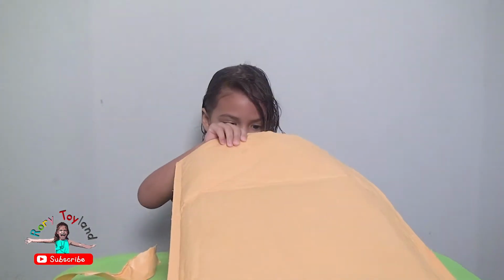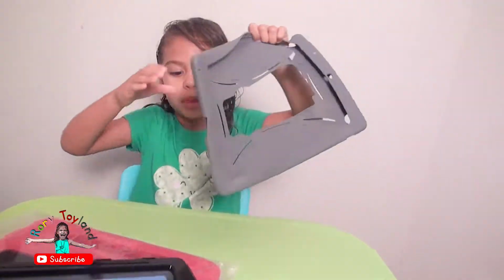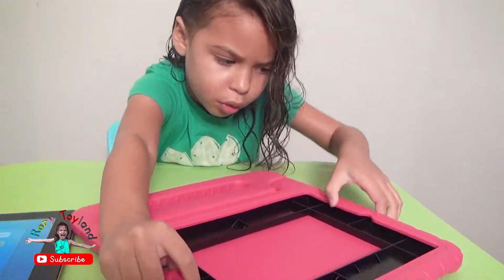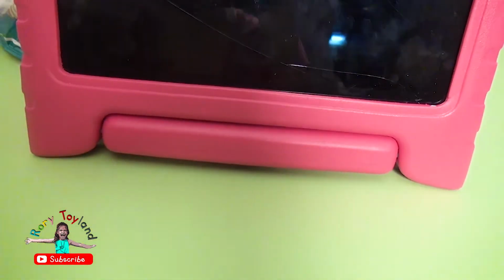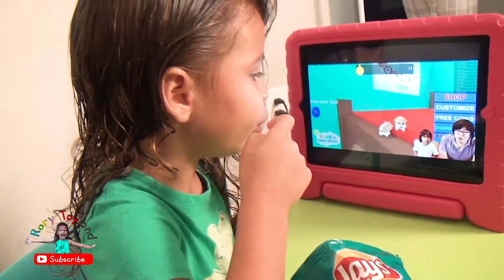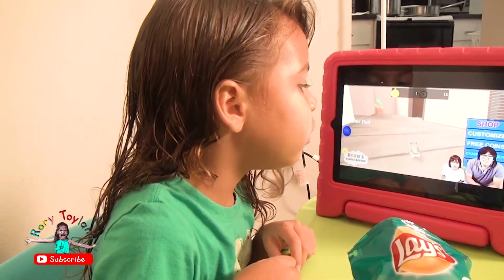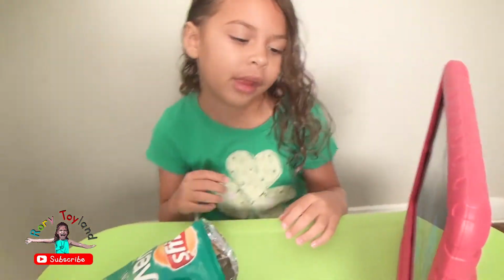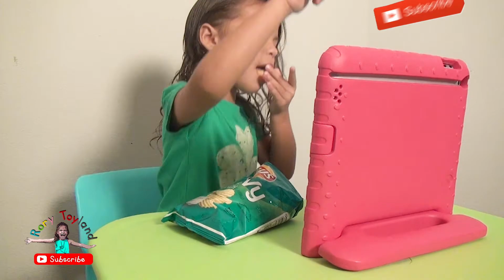Ryans ToysReview Review New Ipad Case to Watch Ryan!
Ryan ToysReview Review New Ipad Case to Watch Ryan! on Rory Toyland channel. Join Rory as she gets mail ordered from mommy! Its a new pink case just to optimize our view experience while watching ryantoysreview. We love Ryan! Our first home videos.

The perfect kid friendly video that's fun and great to watch and show toys for kids surprise toys. Watch with the whole family.